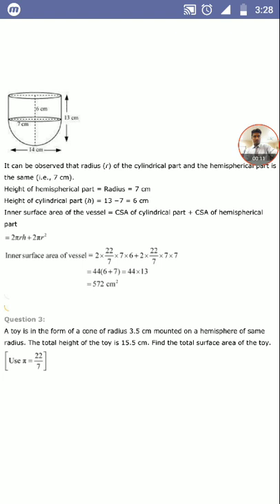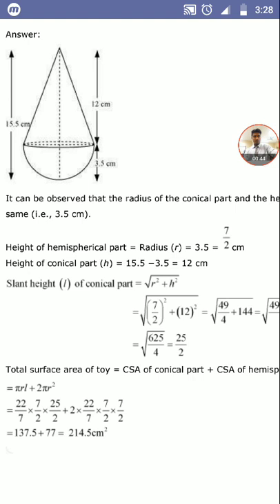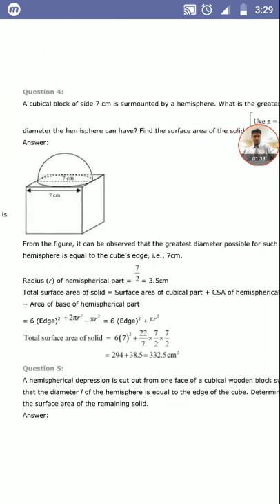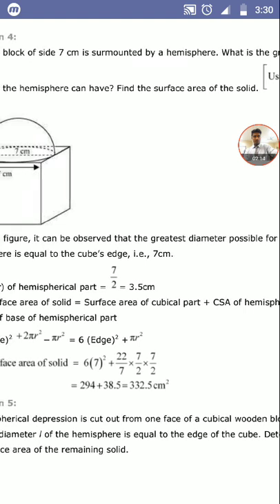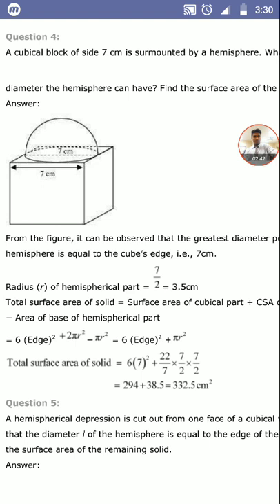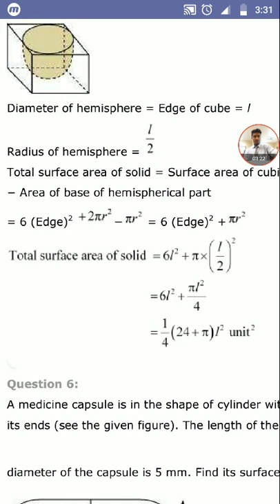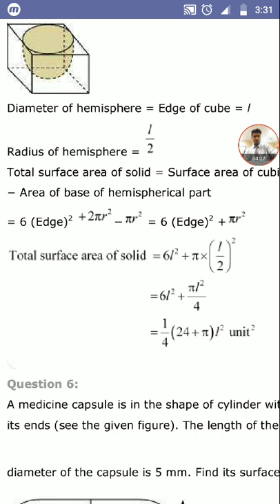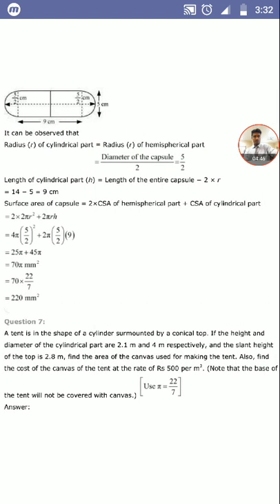Ex13.1 q3,4,5... Class 10.